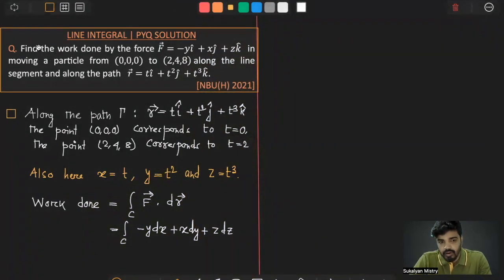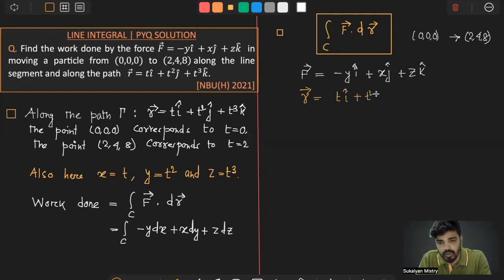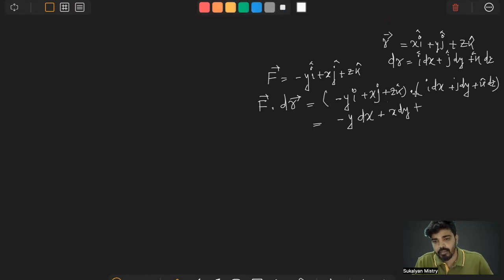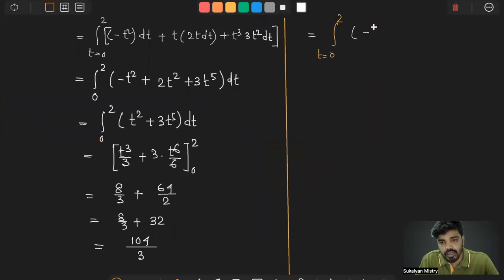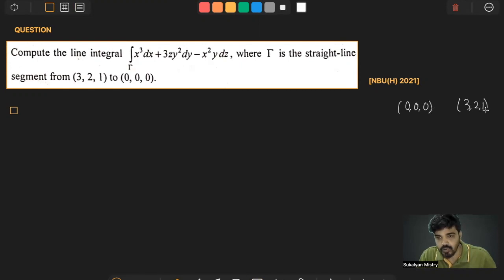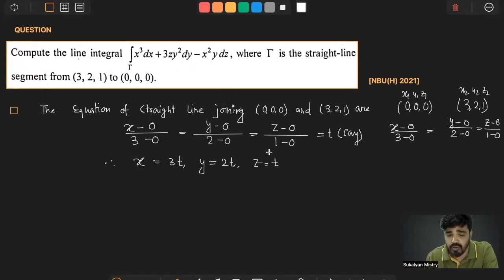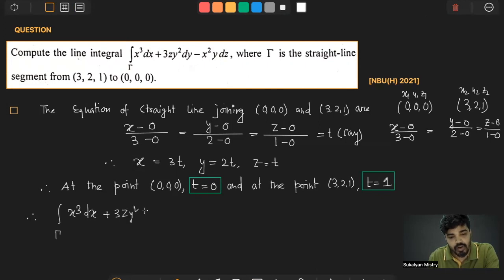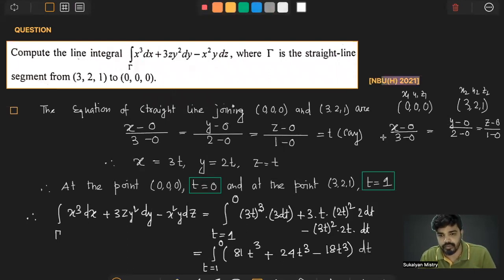𝗩𝗲𝗰𝘁𝗼𝗿 𝗜𝗻𝘁𝗲𝗴𝗿𝗮𝘁𝗶𝗼𝗻 | 𝗟𝗶𝗻𝗲 𝗶𝗻𝘁𝗲𝗴𝗿𝗮𝗹 | 𝗡𝗕𝗨 𝗣𝗬𝗤 𝗦𝗼𝗹𝘂𝘁𝗶𝗼𝗻 𝟮𝟬𝟮𝟭